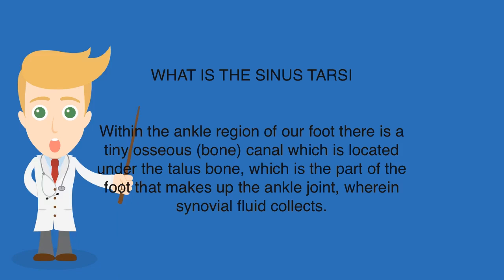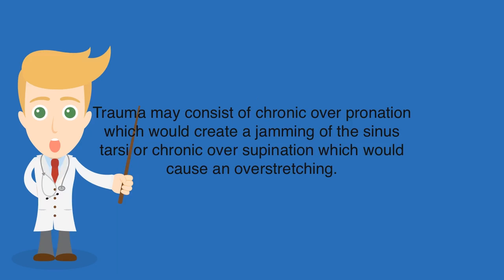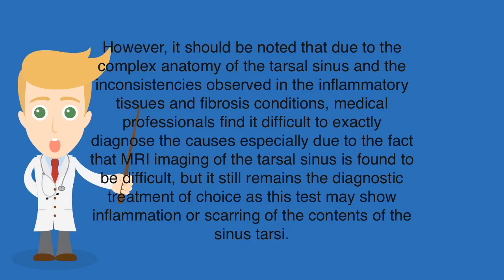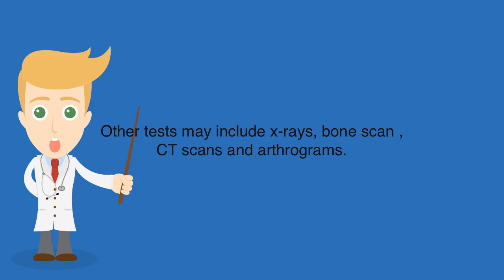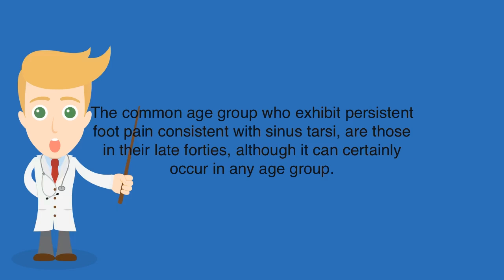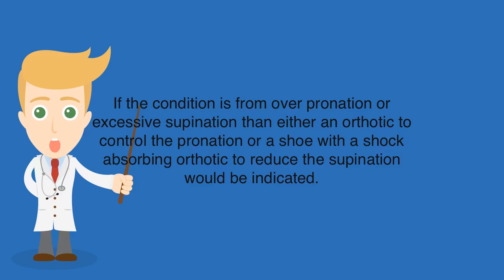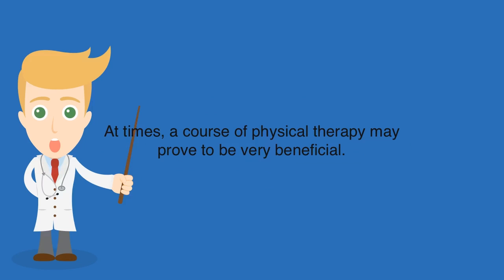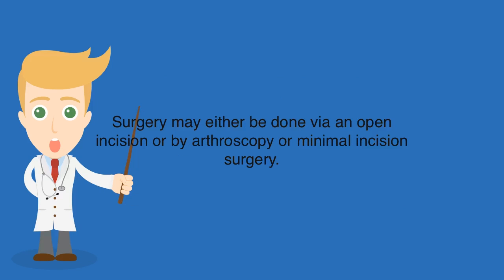Sinus Tarsi Syndrome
Sinus tarsi syndrome is a hard to diagnose condition that will cause pain in the midportion of the foot

Translated titles:
Síndrome del seno Tarsi

Sinus-Tarsi-Syndrom

Syndrome du sinus tarse

Síndrome do seio do tarso

साइनस तारसी सिंड्रोम

متلازمة الجيوب الأنفية الطرسية

鼻窦综合征

Sindrom Sinus Tarsi

Синдром синуса предплюсны